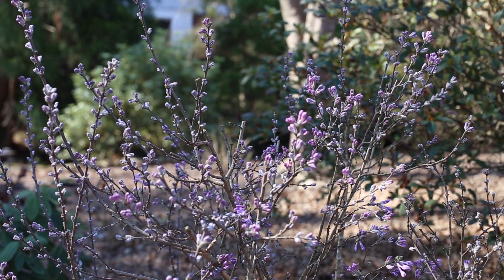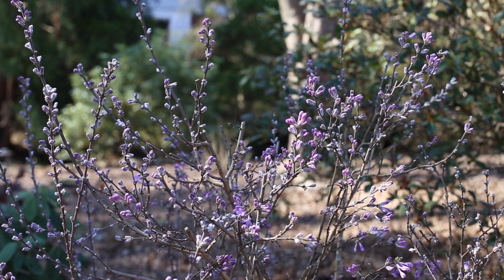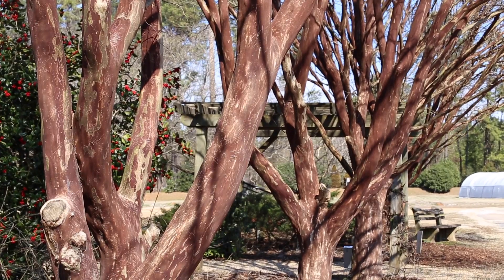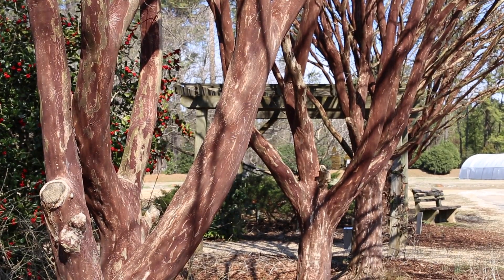Evergreen vs. Deciduous Trees & Shrubs | Fairview Garden Center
Trees are a critical aspect of any landscape, so learning the differences between them is equally as important. Evergreen trees stay green year-round, while deciduous trees shed their leaves after their growing season. In this video, we’ll introduce you to common evergreen and deciduous tree & shrub types, while inspiring you to spruce up your landscape with a combination of both.